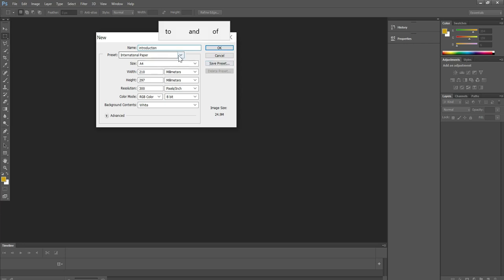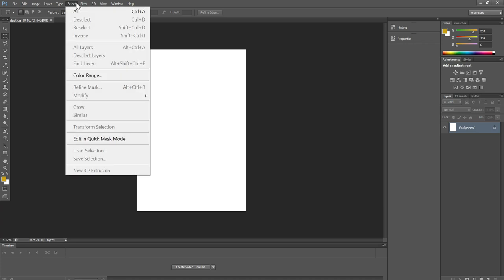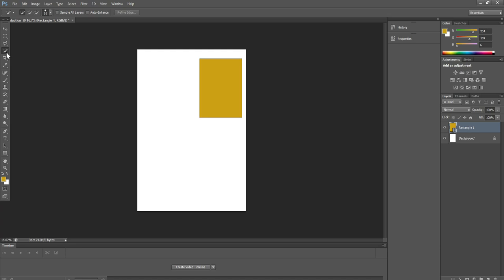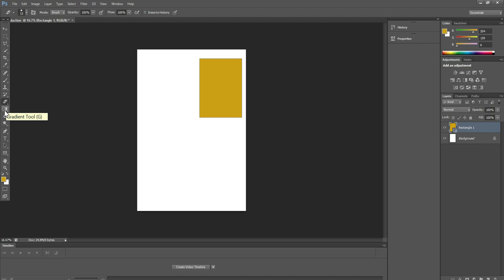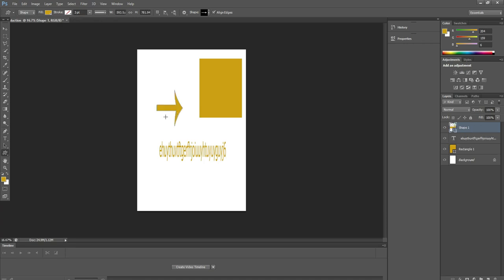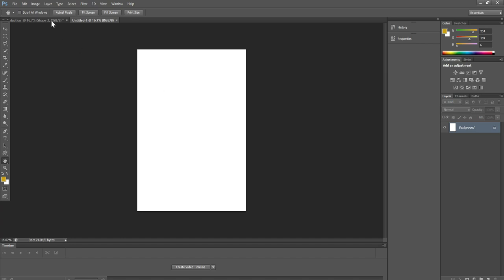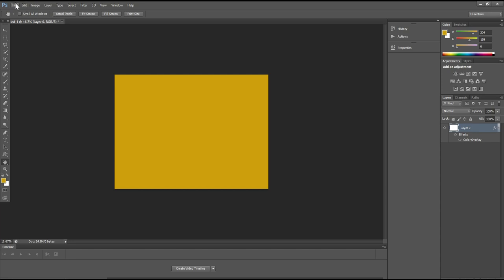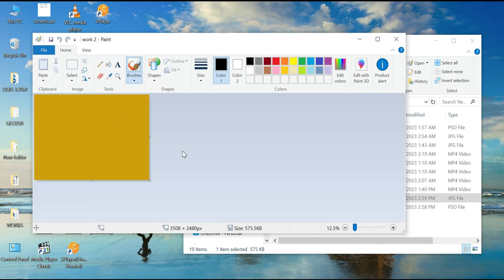How to use Adobe Photoshop and how the tools in adobe photoshop works; Episode 1 😮😍😮😎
This video will help adobe photoshop beginners to acquire knowledge on how the tools in adobe photoshop works. let as help this channel to grow by boosting the subscribers of you have to subscribe let hit 1 million subscribers now!!.